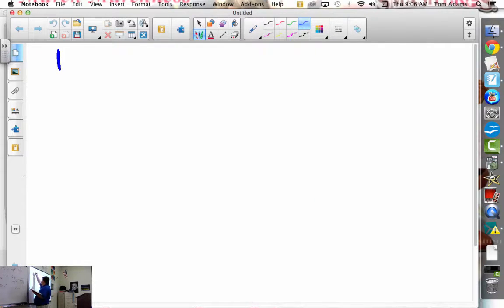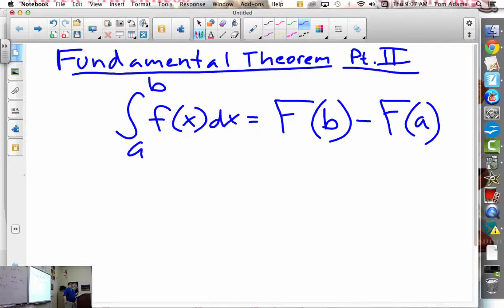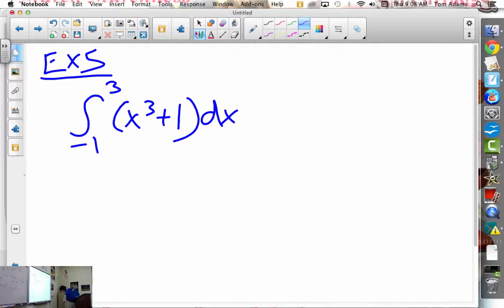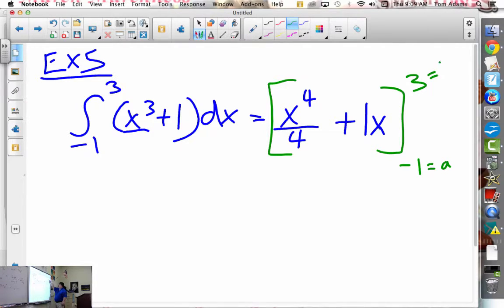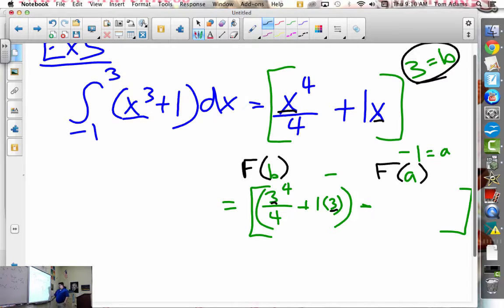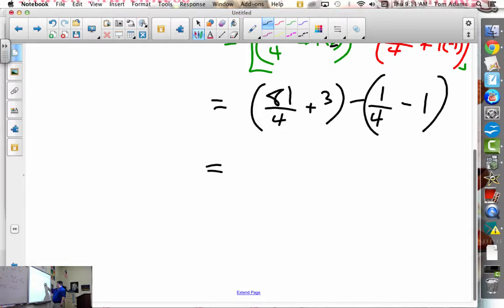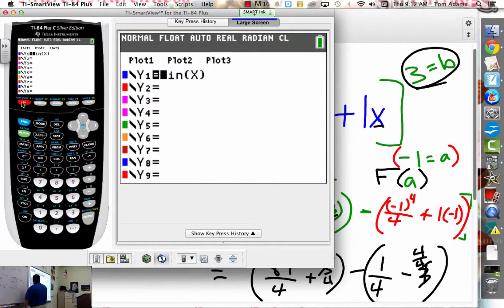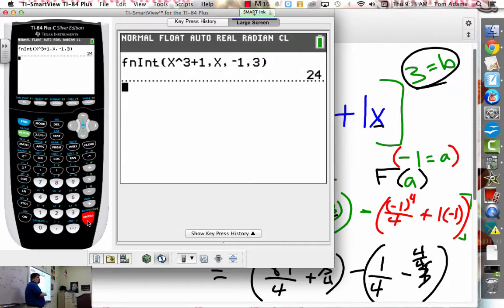AP Calculus 5.4 Fundamental Theorem of Calculus Example 5